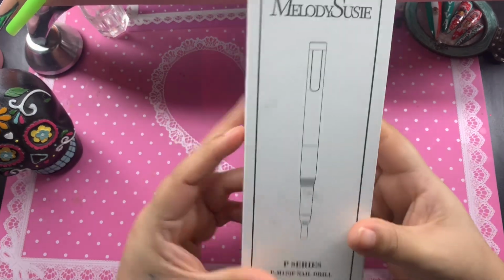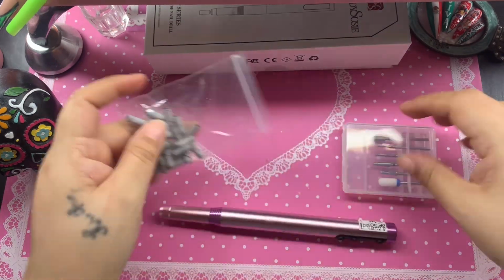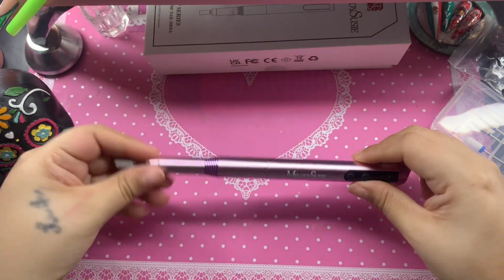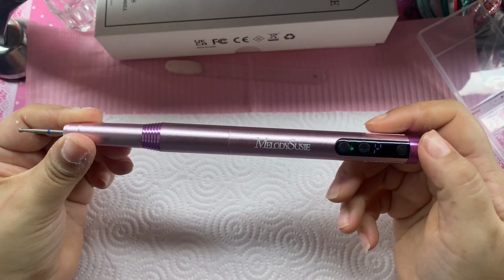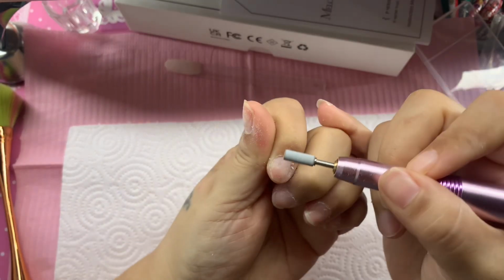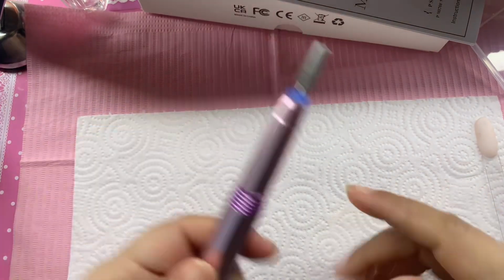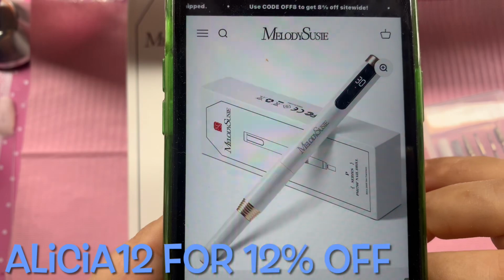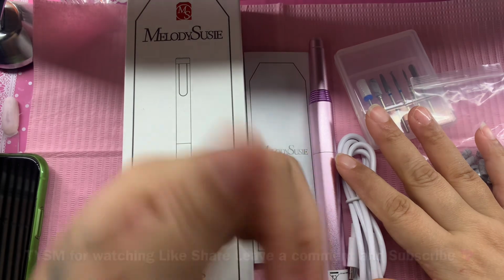PR nail drill unboxing and review melodysusie explorepage 💅💅💅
Hello my beautiful and glamorous Besties
In this video I’m going to be unboxing this beautiful nail drill from @MelodySusieOfficial  I hope you enjoy the video

Here are the links the to products and website